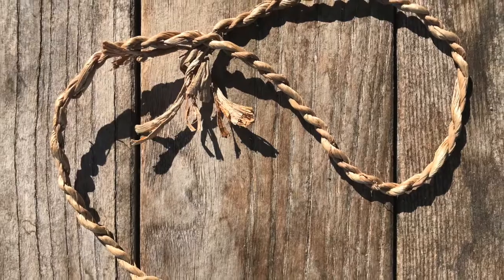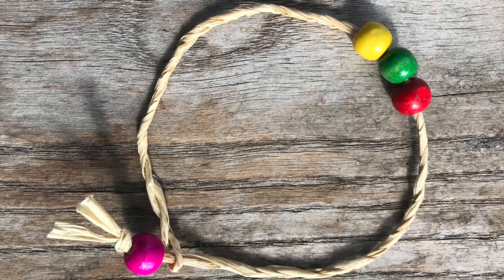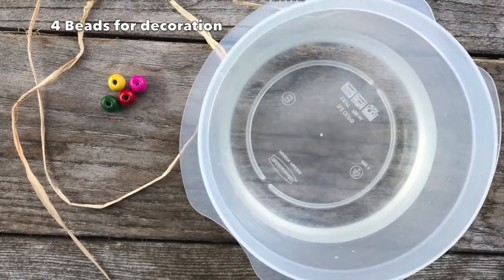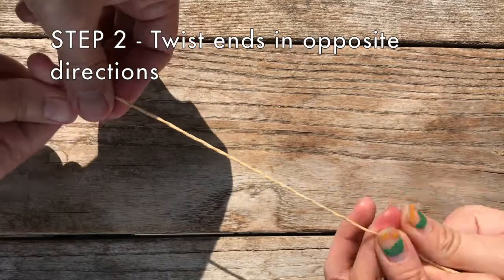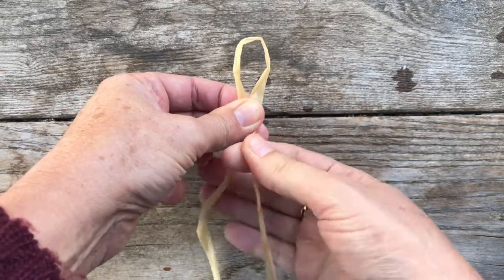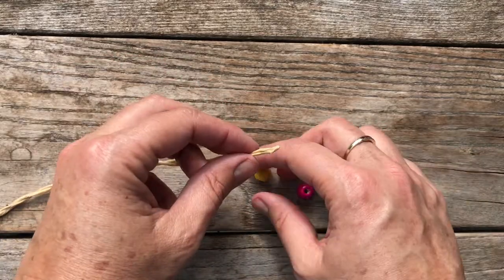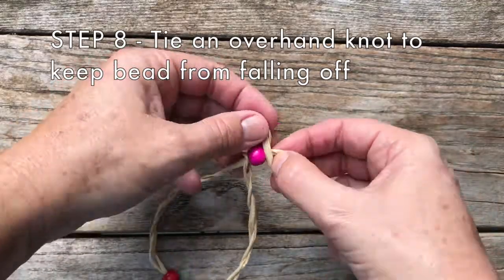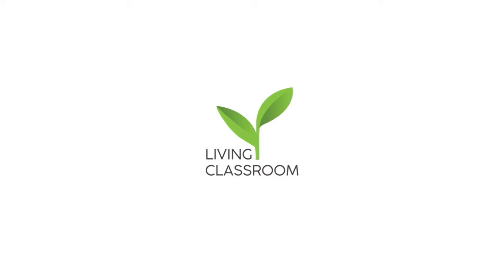Cordage Bracelet Making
Try your hand at making a cordage bracelet!